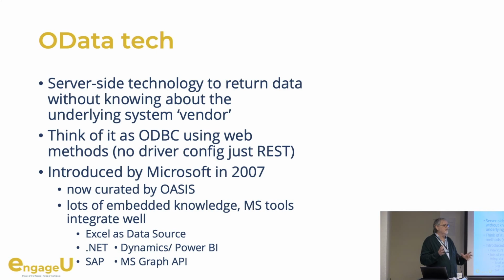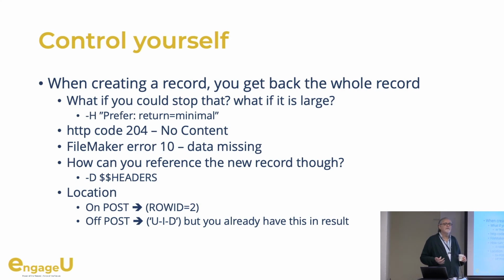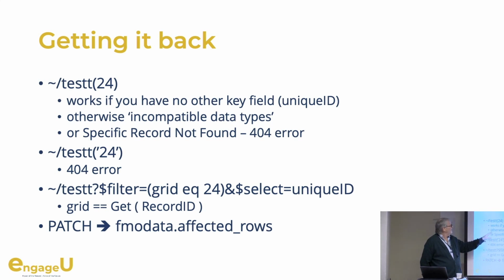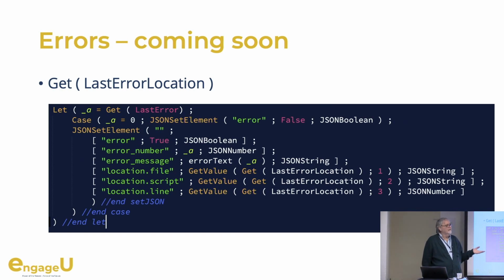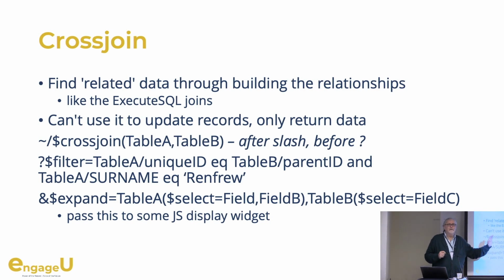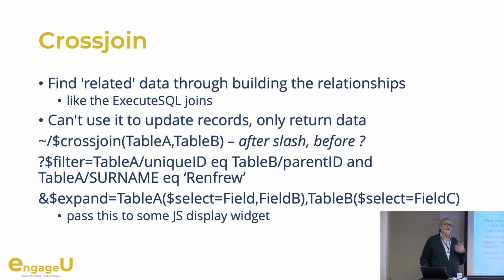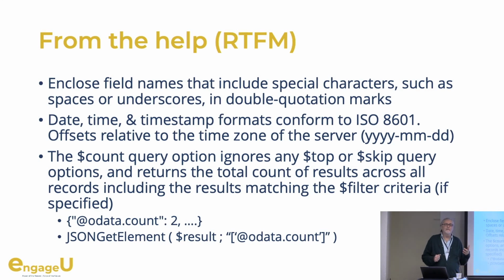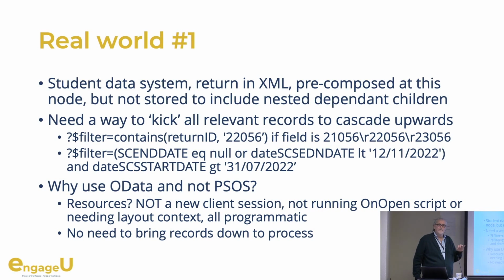OData by John Renfrew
EngageU 2022